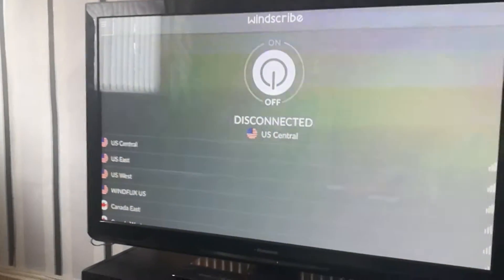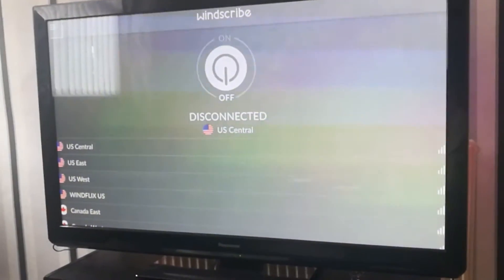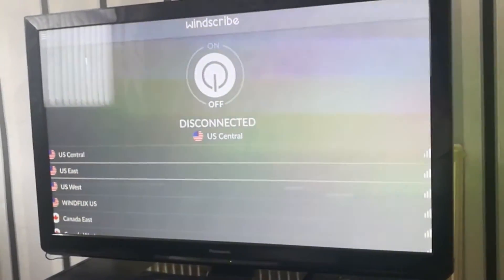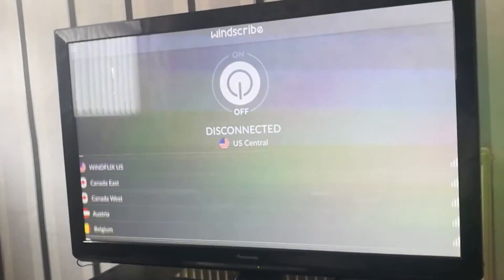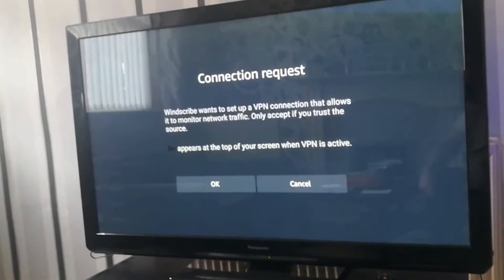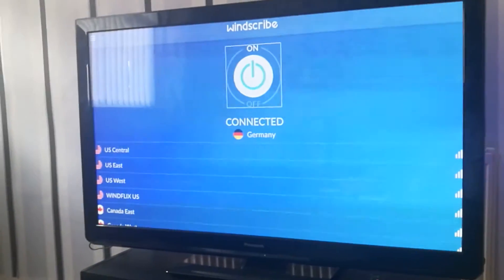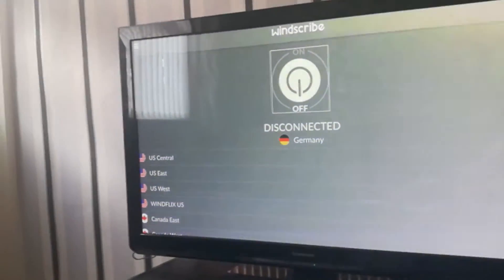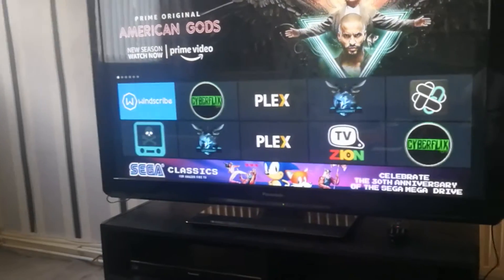How to change the location for windscribe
I get asked this question a lot so here's the video to help you guys out